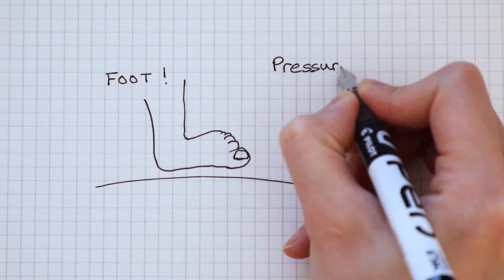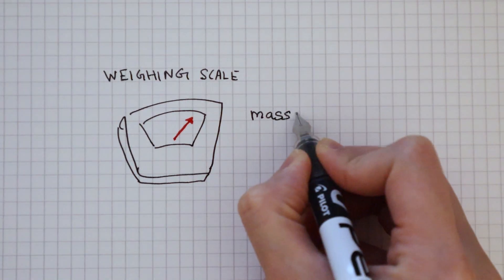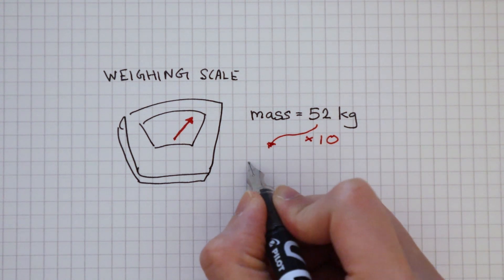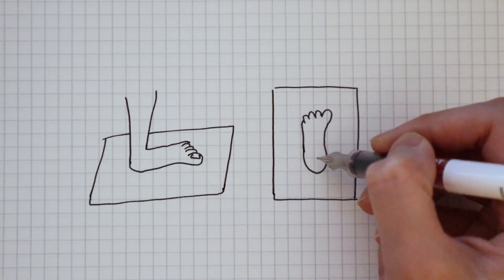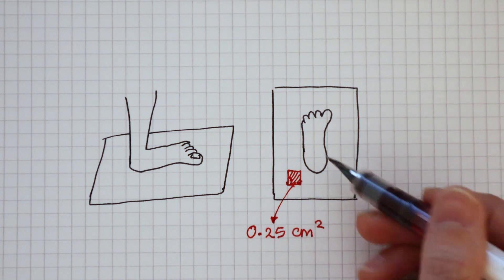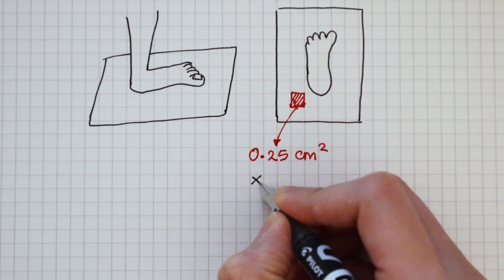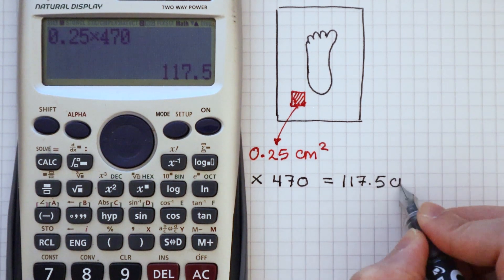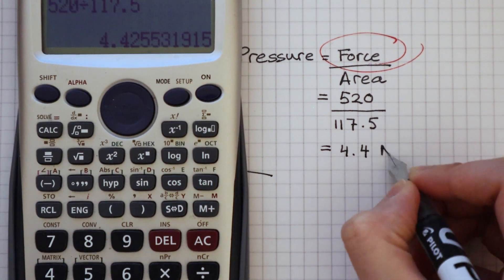Pressure from your Foot - GCSE Physics Experiment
How much pressure do you exert on the floor if you stand on one foot? In this experiment, you will also use the pressure equation P=F/A.